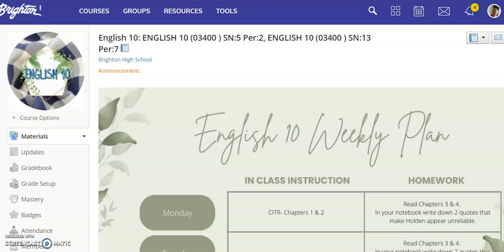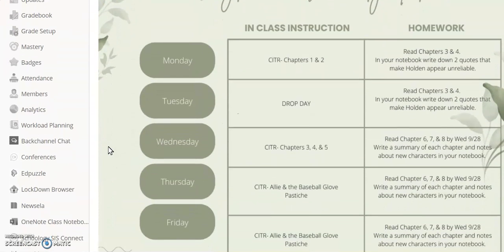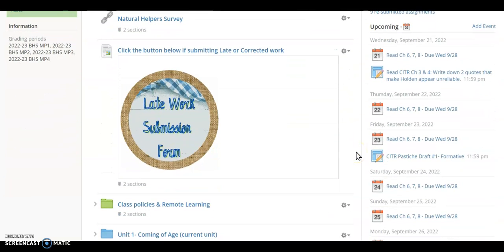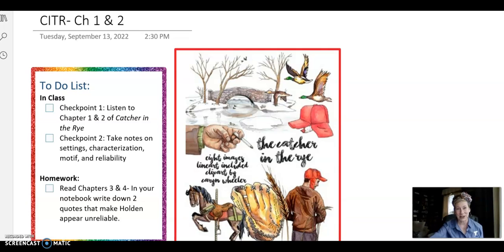10th Grade Open House 2022/23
Welcome to Open House.  This video is an accompaniment to Mrs. Pruitt's live presentation.